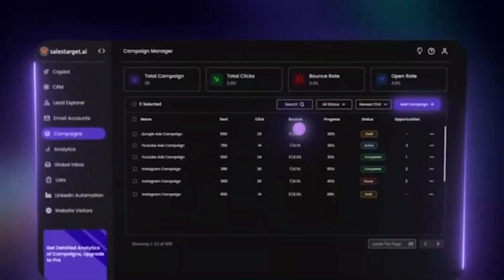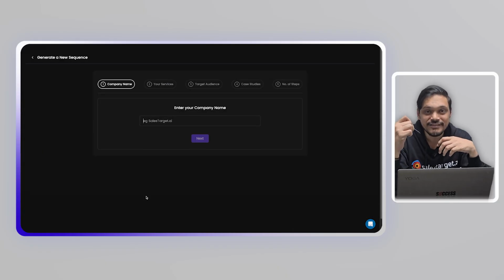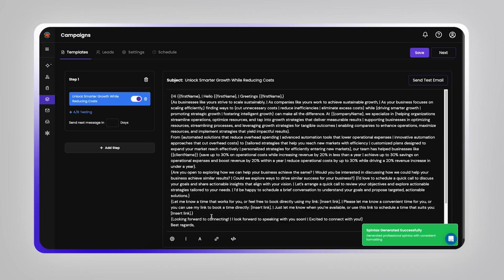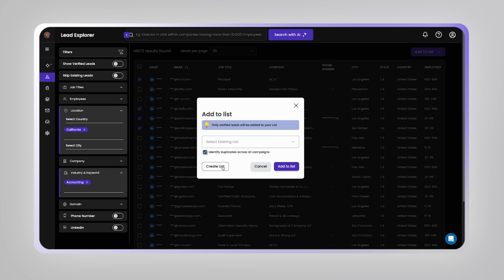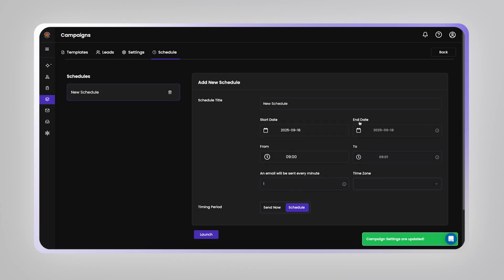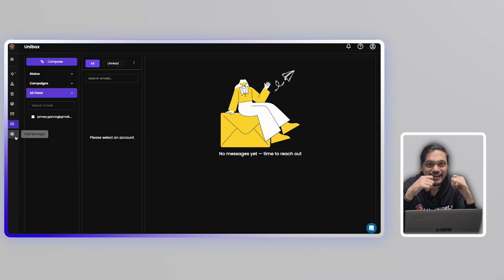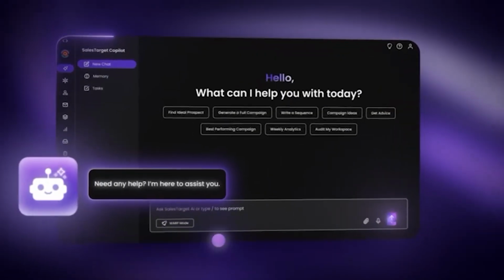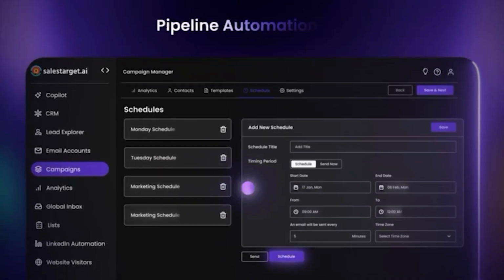How AI Cold Email Outreach Works | Beginner’s Tutorial (SalesTarget.ai)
Discover how to get the most out of SalesTarget.ai in this complete dashboard walkthrough.

Here’s what you’ll learn:
✅ Use AI Lead Explorer to find verified B2B leads
✅ Launch smarter campaigns with AI Cold Email Outreach
✅ Manage your pipeline with the built-in CRM
✅ Speed up tasks with Copilot assistance

SalesTarget.ai makes it easy to connect with decision-makers, personalize your outreach, and close deals faster — all in one platform.